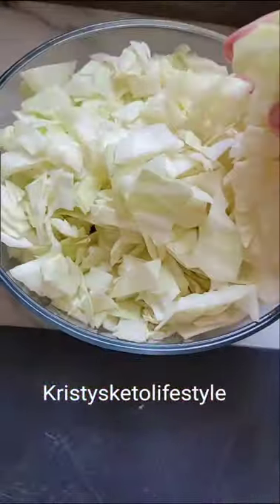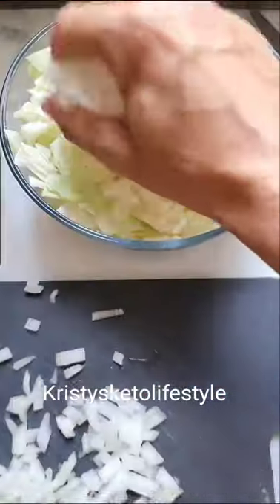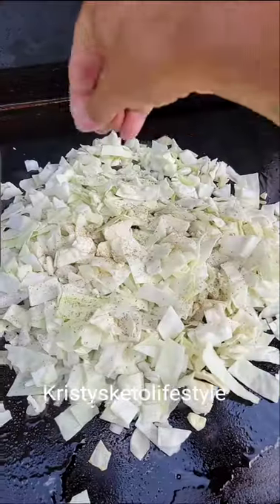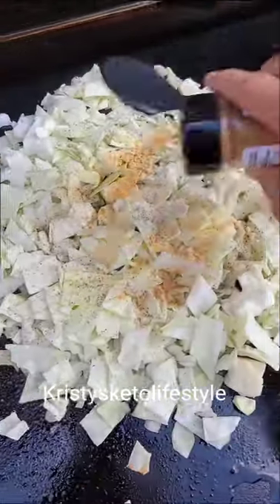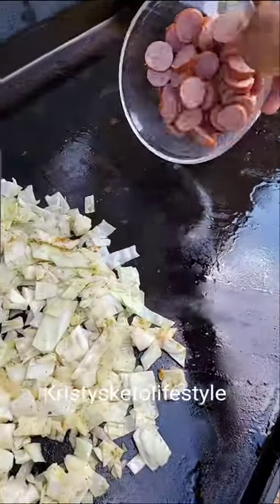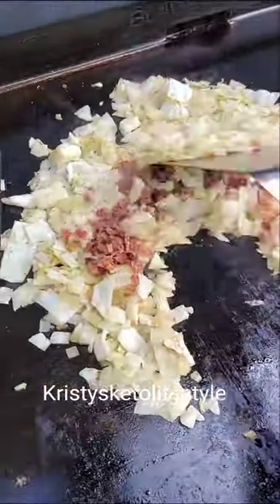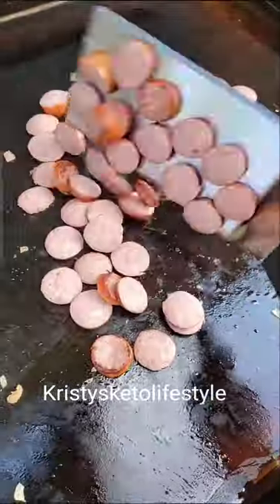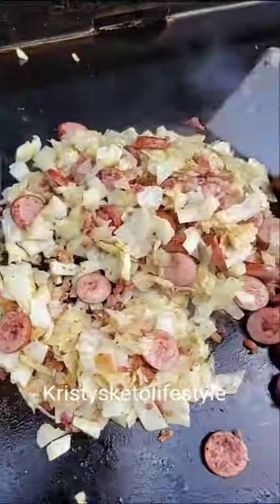Cabbage & Kielbasa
This is one of my favorite keto meals! I have made it countless times on my keto journey.
There are many different ways to make this meal. Here is how I make mine. 😊
RECIPE:
1. Wash and chop up 1 head of cabbage. *I grew this cabbage in my garden. 🥰🙌👩🏼‍🌾
2. Chop up 1/2 of a yellow onion.
3. Slice up some Kielbasa. *I like Hillshire Farms Lite the best because it has only 1g carbs.
4. Butter up your griddle or skillet.
5. Add the onions and cabbage to the griddle/skillet.
6. Sprinkle on some salt, pepper and garlic powder.
7. After a few minutes, start cooking the Kielbasa on the griddle/skillet and add some cooked, crumbled bacon to the cabbage.
8. Once the cabbage is tender and the Kielbasa is cooked on both sides, mix it all together and enjoy!